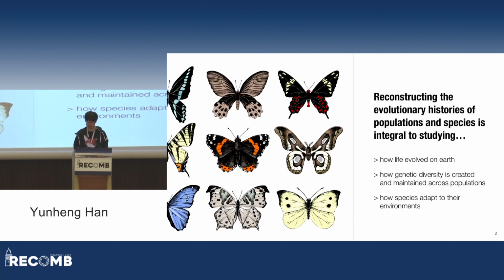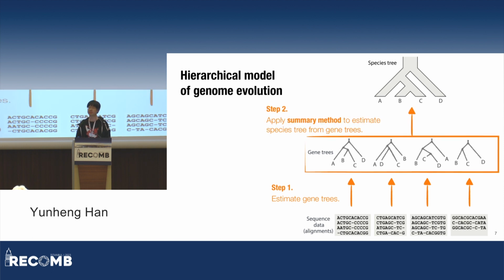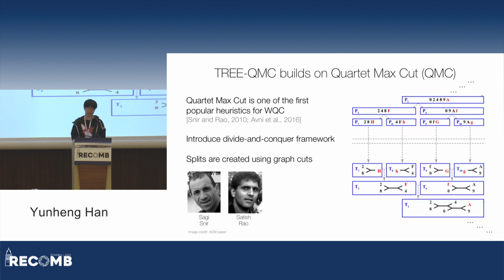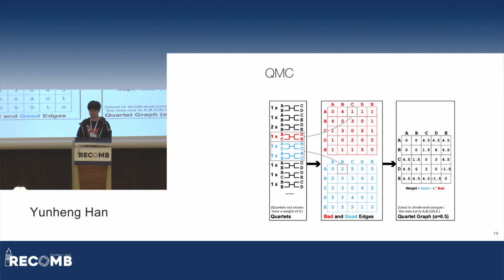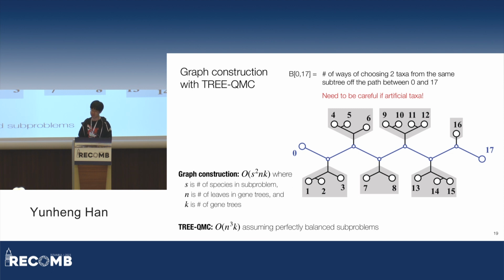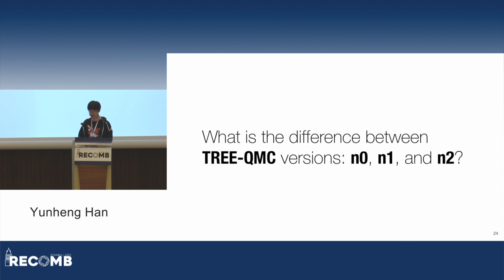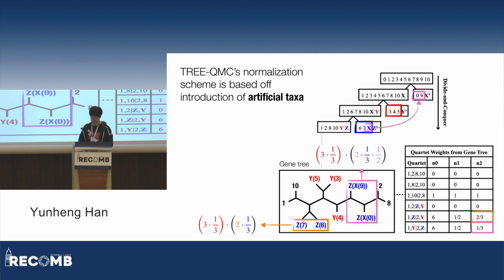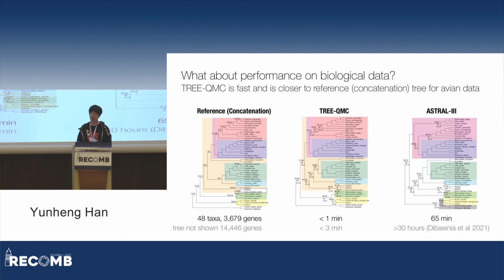Y Han. TREE-QMC: Improving quartet graph construction for species tree estimation from gene trees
"TREE-QMC: Improving quartet graph construction for scalable and accurate species tree estimation from gene trees" by Yunheng Han and Erin K. Molloy

Abstract:
Background: Summary methods are one of the dominant approaches to species tree estimation from genome-scale data sets. They are utilized as part of a pipeline in which the first step is to estimate trees from individual regions of the genome (called gene trees) and the second step is to “summarize” them into a species tree. This approach can fail to produce accurate species trees when the input gene trees are highly discordant due to gene tree estimation error as well as biological processes, like incomplete lineage sorting (ILS).
Methods: Here, we introduce a new summary method, TREE-QMC, that is fast and accurate under such challenging scenarios. TREE-QMC builds upon the algorithmic framework of wQMC, which takes a set of weighted quartets (four- leaf trees) as input and then builds a species tree in a divide-and-conquer fashion. At each step in the divide phase, a branch (split) in the species tree is identified by constructing a graph and then seeking its max cut. We improve upon this approach in two ways. First, we address scalability by providing an algorithm to construct the graph directly from the input gene trees instead of the Theta(n^4) weighted quartets; this enables TREE-QMC to run in O(n^3 k) time with some mild assumptions on subproblem sizes, where n is the number of taxa and k is the number of gene trees. Second, we address accuracy by normalizing the quartet weights to account for “artificial taxa,” which are introduced during the divide phase so that solutions on subproblems can be combined during the conquer phase. We introduce both uniform (n1) and non-uniform (n2) normalization schemes, with the latter up-weighting quartets with leaves labeled by species more closely related to the subproblem (n0 denotes no normalization).
Results: We explore the utility of TREE-QMC for multi-locus species tree estimation, benchmarking it against the current leading methods. Our simulation study shows TREE-QMC-n2 is at least as accurate and often more accurate than the dominant method ASTRAL-III (and its improvement FASTRAL), while being highly competitive in terms of runtime. Moreover, TREE-QMC-n2 is at least as accurate as wQFM, while scaling to much larger data sets. We also re-analyze an avian data set; the estimated species trees differ only on the short branches suggestive of ILS, with TREE-QMC recovering a tree closer to the published reference tree than the other methods.